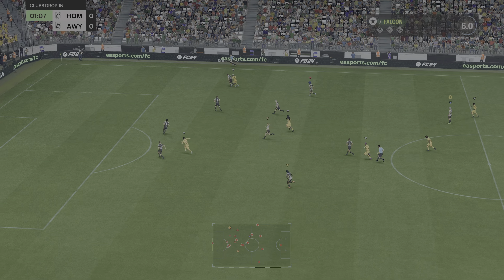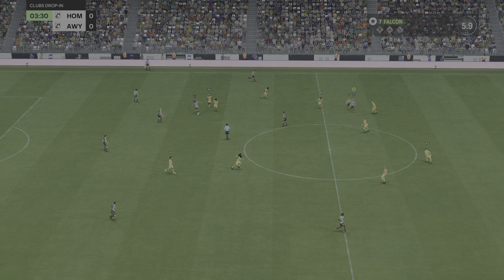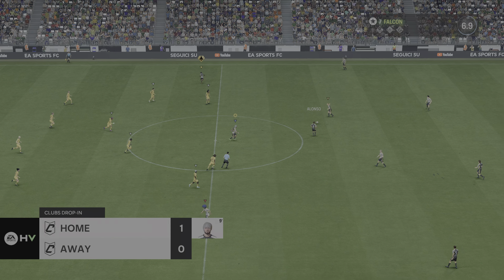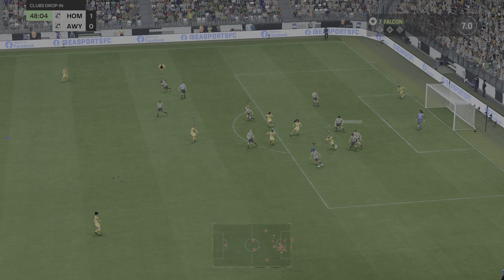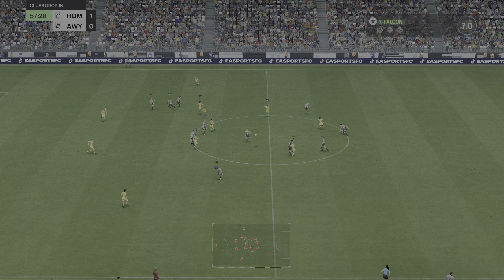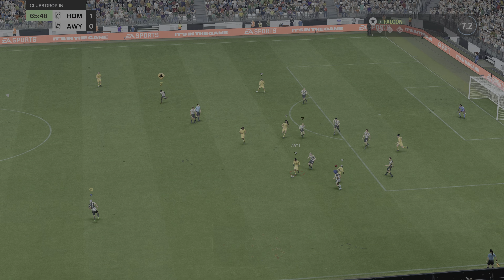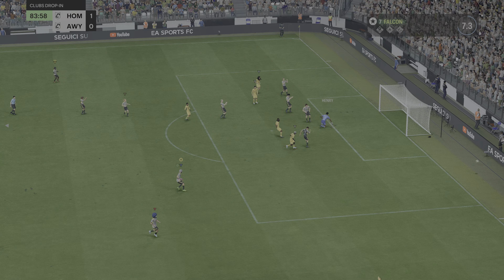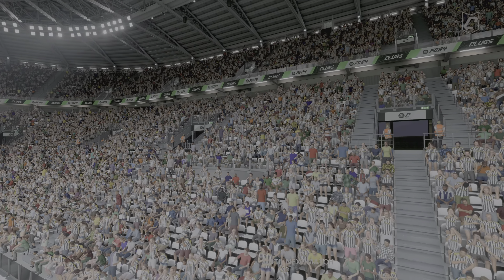EA SPORTS FC 24_Maltese falcon